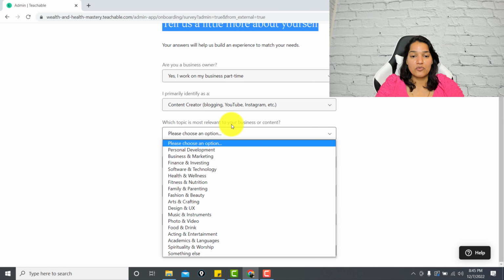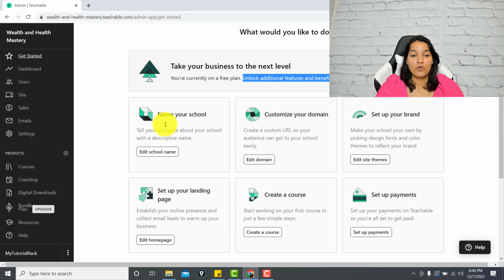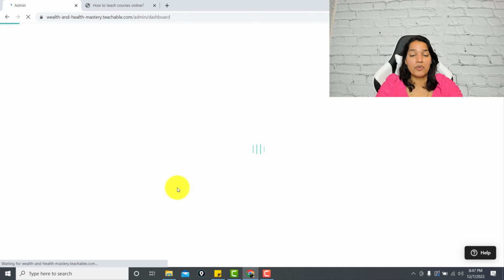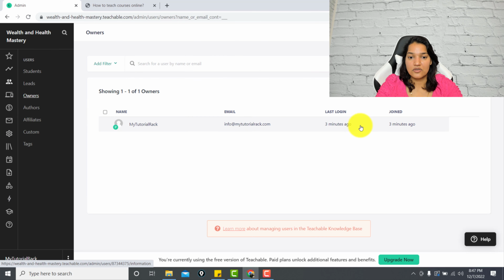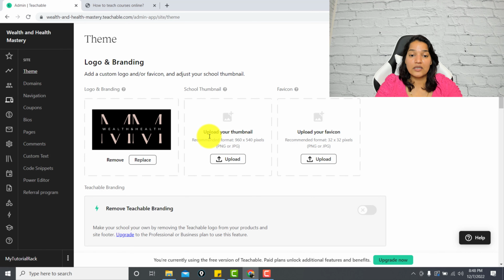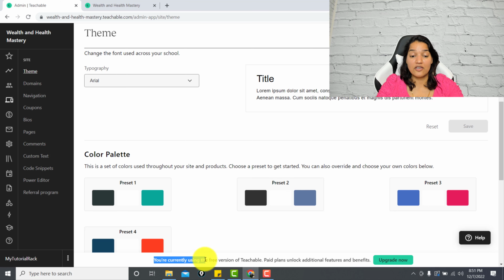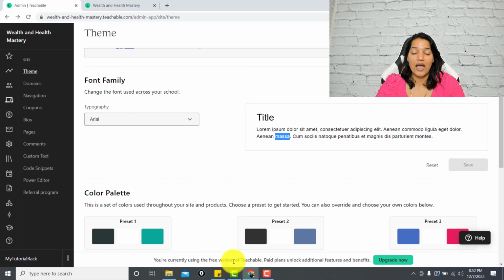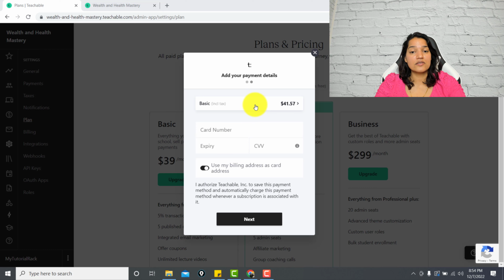Teachable Tutorial : step-by-step teachable tutorial | create school with teachable